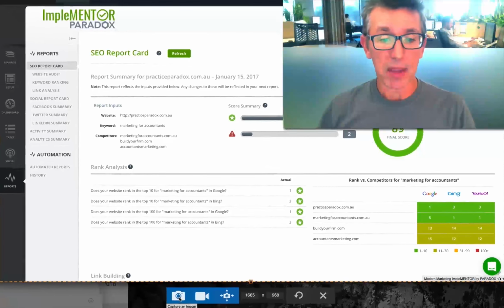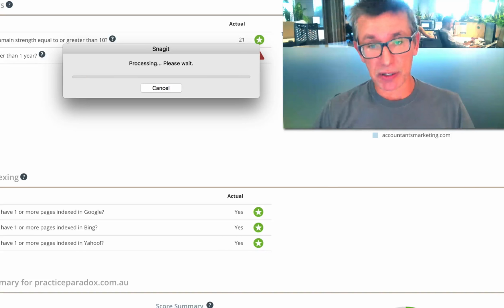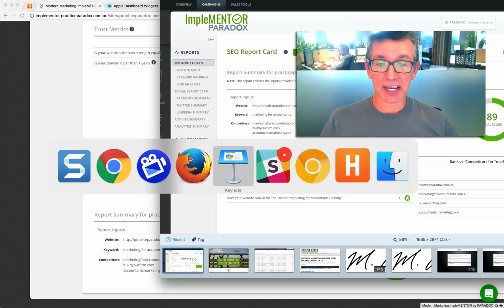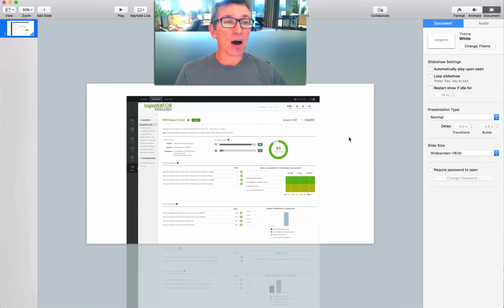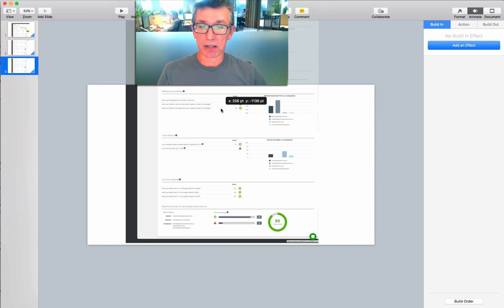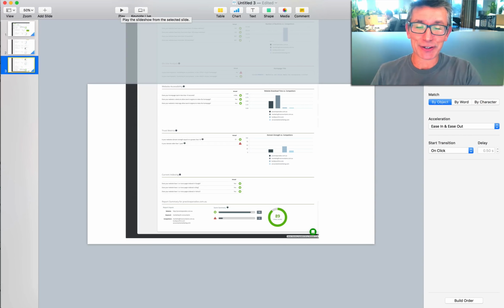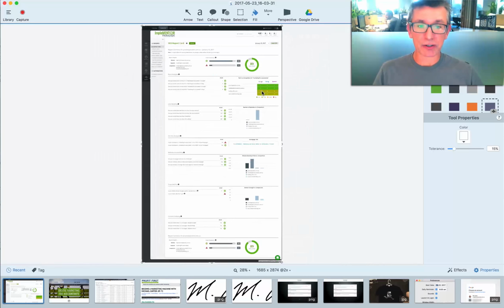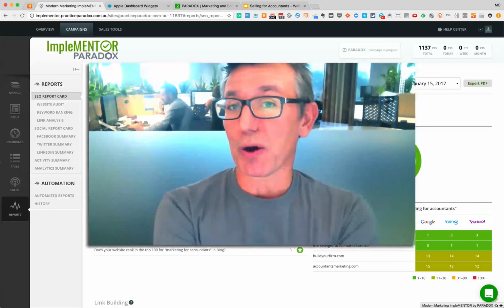Tech Tip: Capturing Scrolling Screenshots in One Step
Wondering how to capture scrolling screenshots in one step? Here's how you can do it using Snagit.